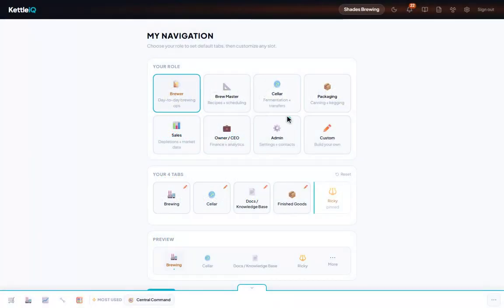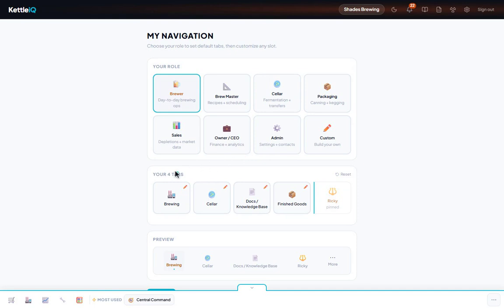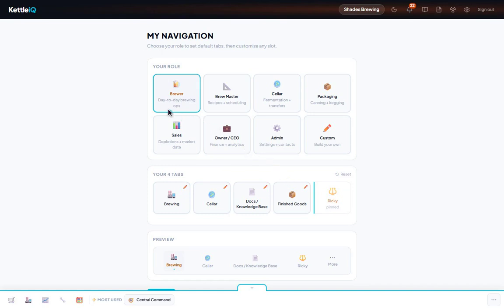Customize Navigation by Role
Watch how to customize KettleiQ's navigation per role — choose a role preset, reorder and hide tabs and cards, reset to default, and save so each role sees only relevant tools.